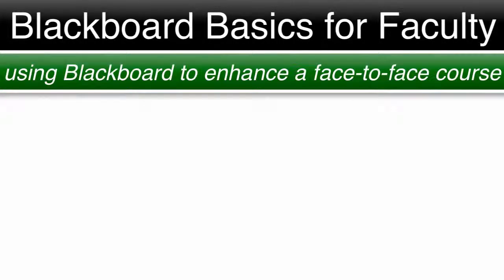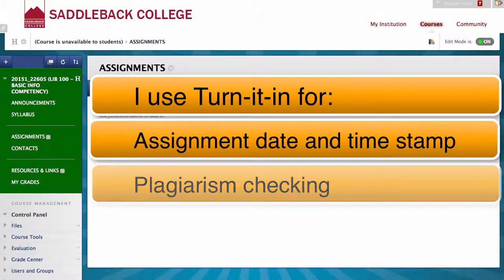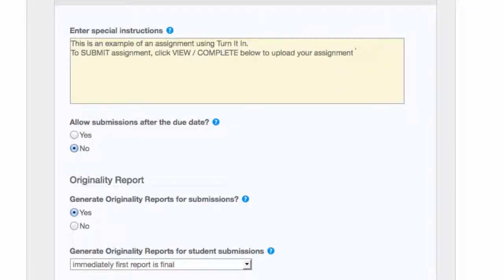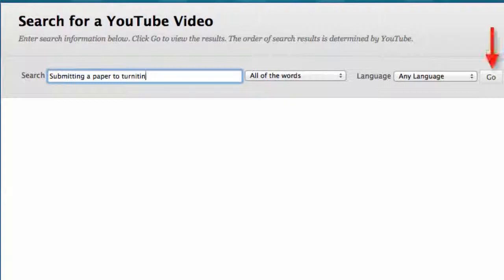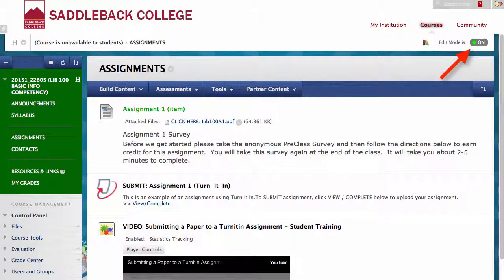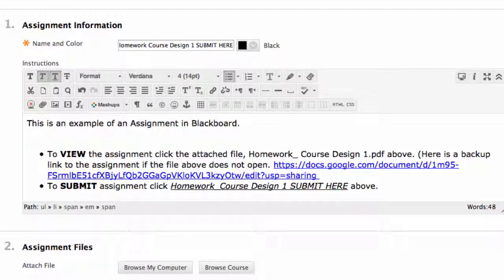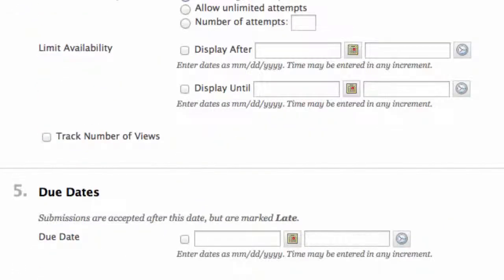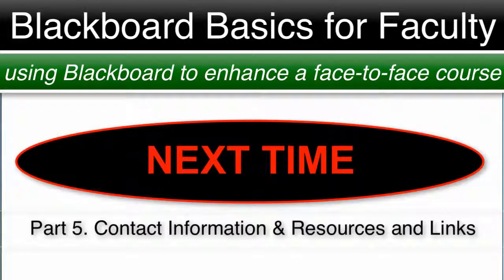Blackboard Basics Faculty - Part 4: Assignments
Part 4 in the Bb Basics for Faculty series covers:
1. Creating assignments with Turn-it-in
2. Embedding videos from YouTube
3. Creating assignments with Blackboard

Blackboard Basics for Faculty is a sabbatical project to help faculty use Blackboard to enhance their face to face classes.  There are seven parts to this series.